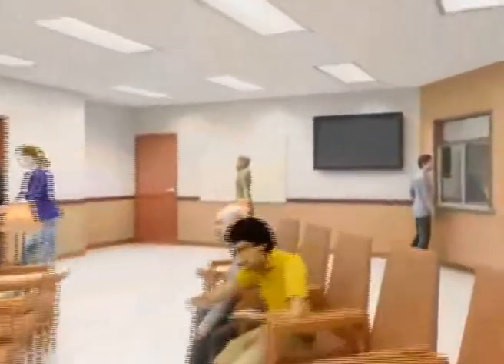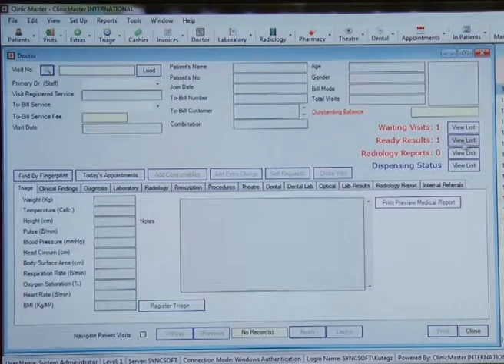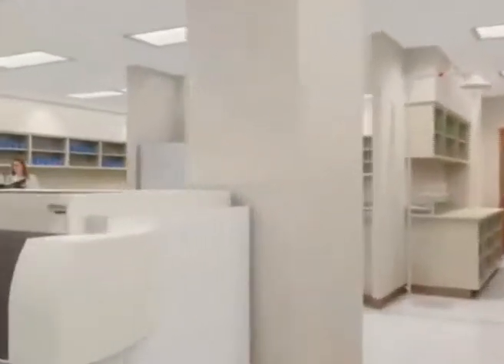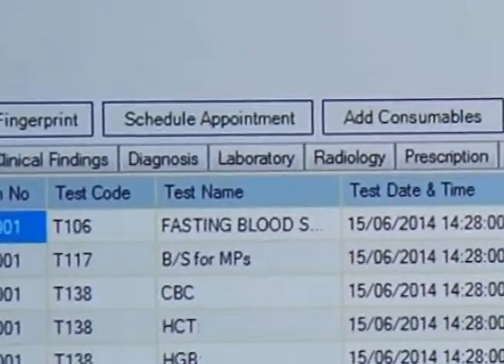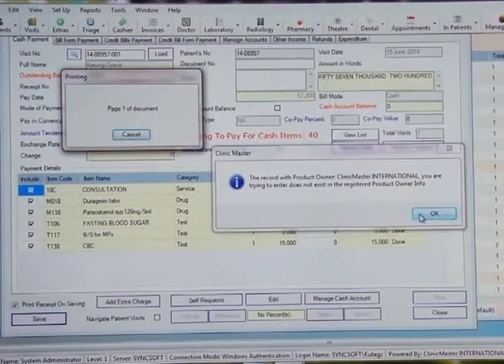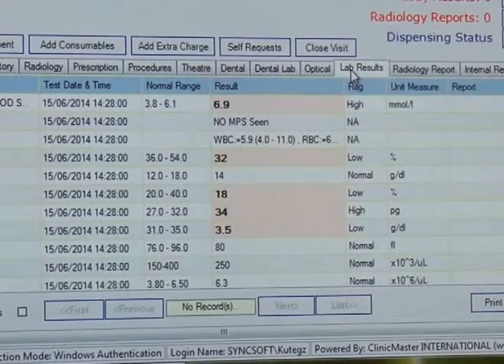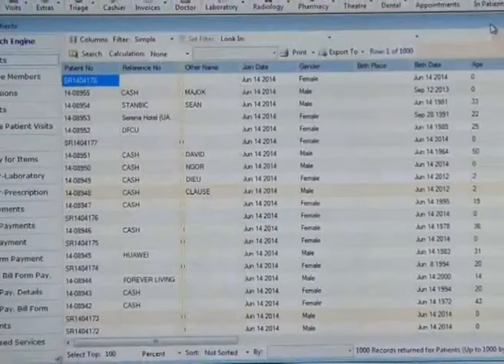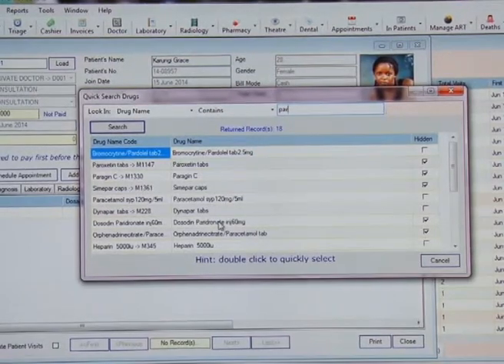ClinicMaster Overview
An overview of how ClinicMaster Software works